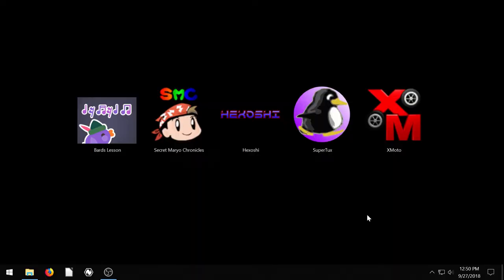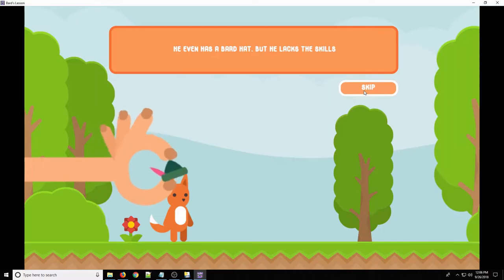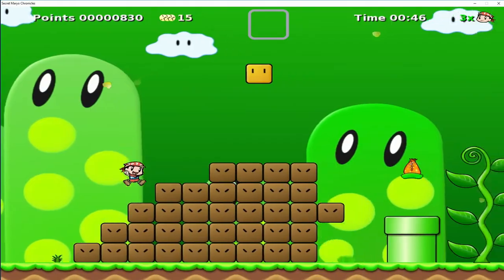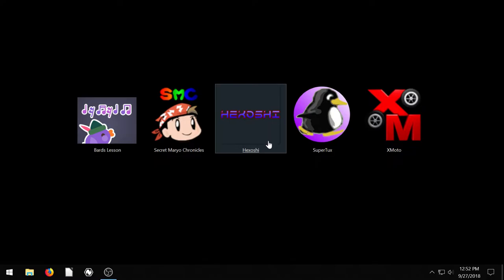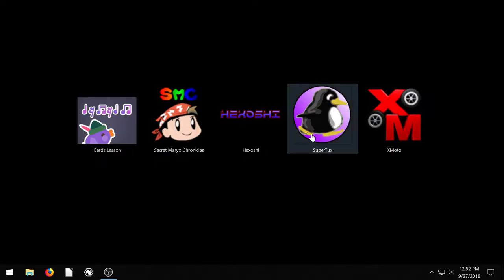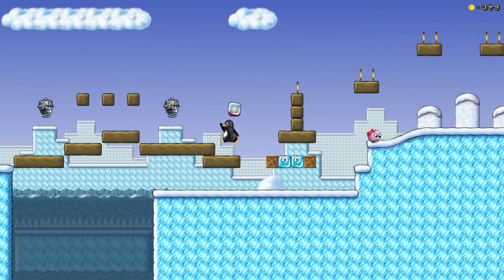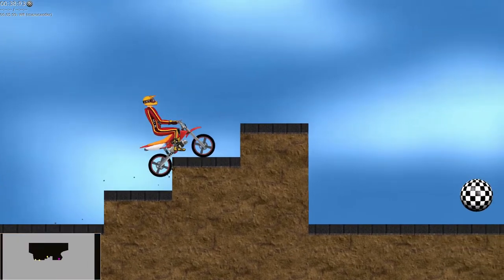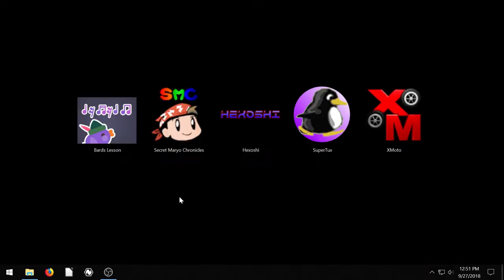Top 5 Side Scrolling 2D Games (Free / Open Source)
These 5 games are FREE and open source. These side scrolling games are sure to keep you entertained. You can find all of the links to download each of these games below.